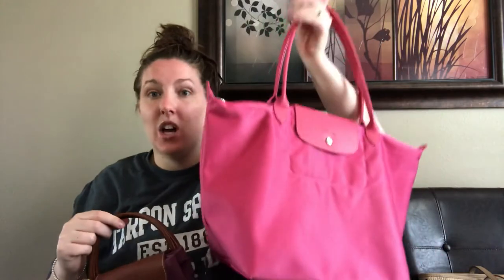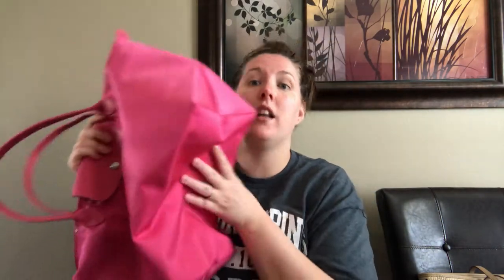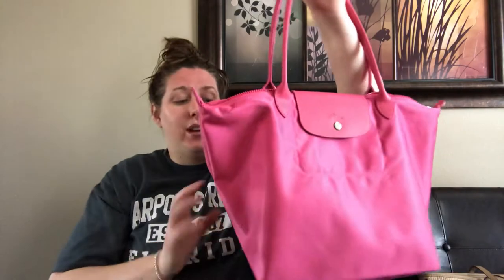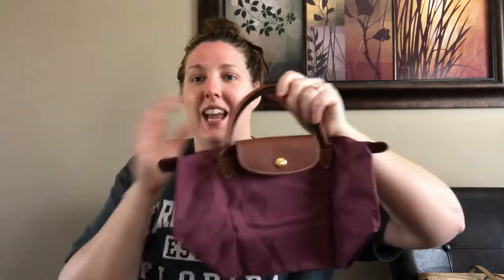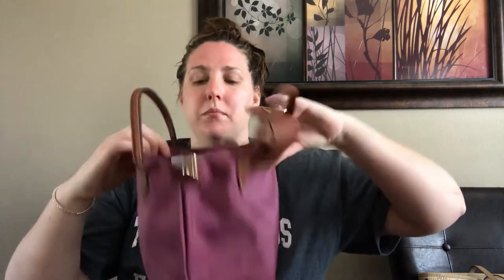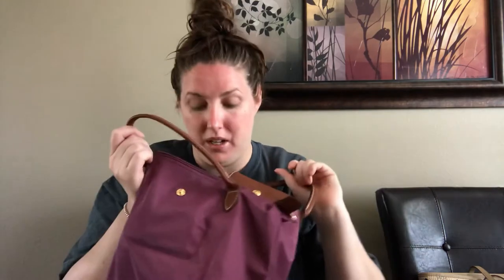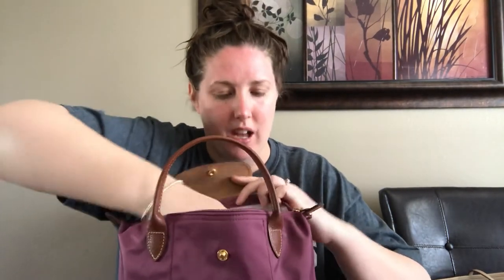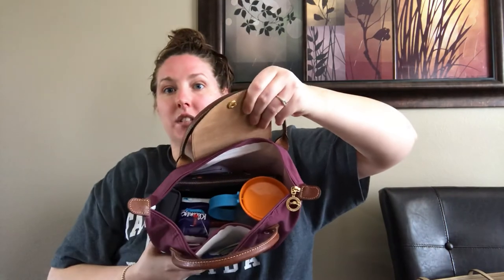Longchamp neo tote and small top handle review